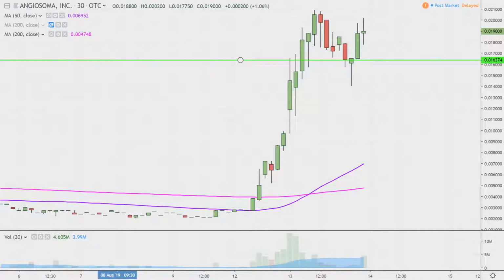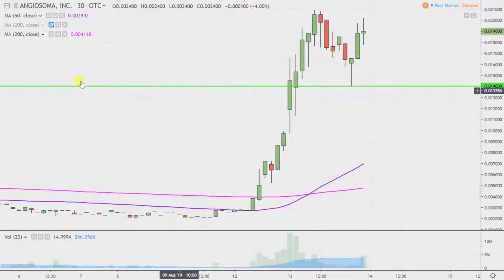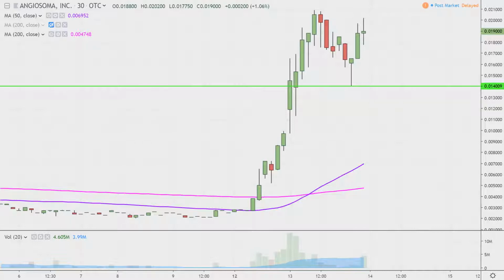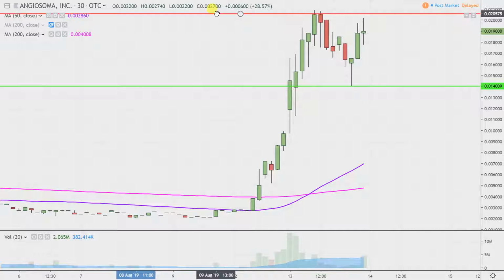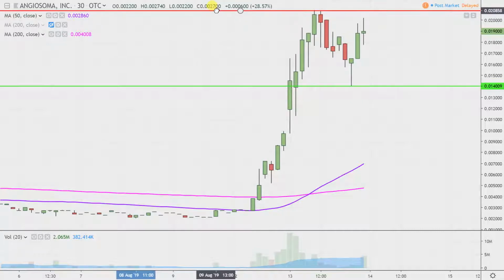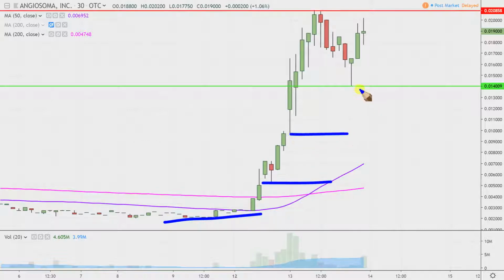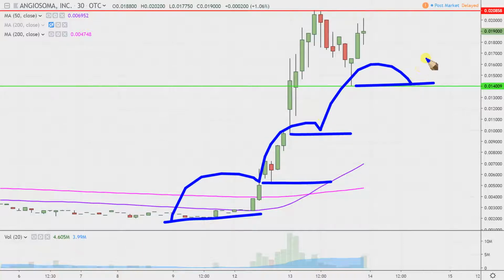AngioSoma, Inc. - SOAN Stock Chart Technical Analysis for 08-13-2019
Learn how to read stock charts and identify technical patterns as ClayTrader does a quick stock chart review on AngioSoma, Inc. (SOAN).